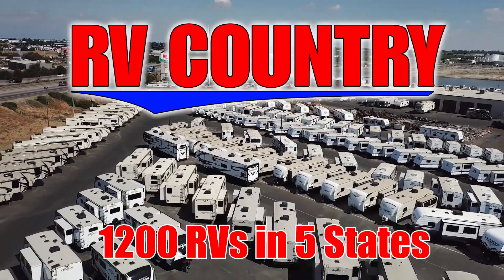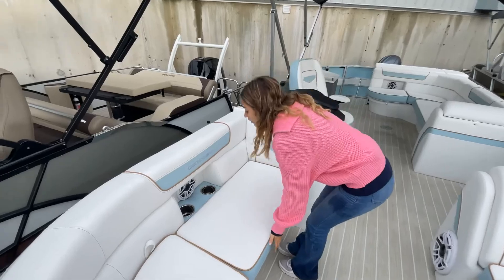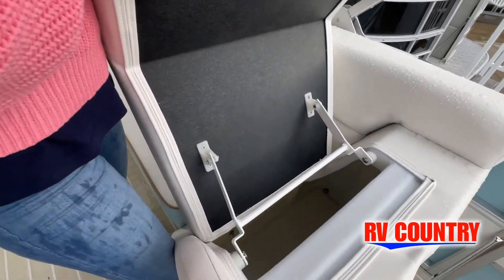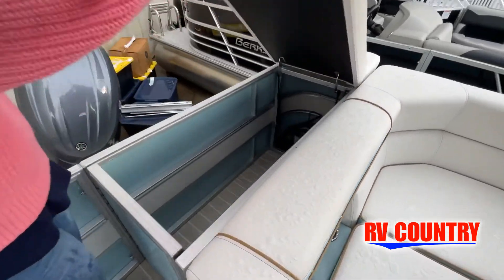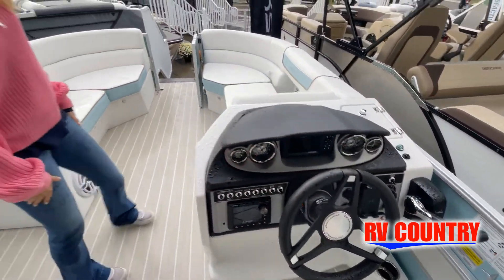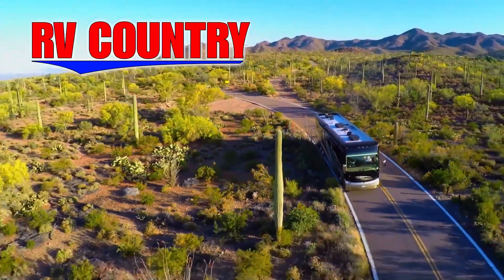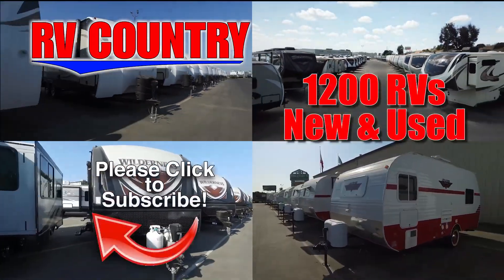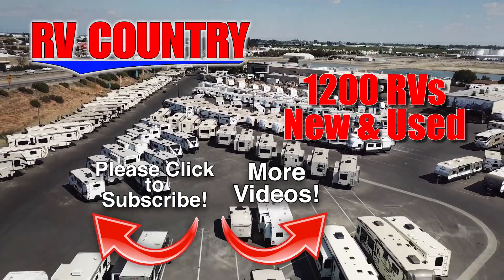Forest River Marine-Berkshire-Pontoon v2 - by RV Country of Fresno CA, Mesa AZ, Fife WA, Mt. Vernon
Forest River Marine-Berkshire-Pontoon v2 - by RV Country of Fresno CA, Mesa AZ, Fife WA, Mt. Vernon WA, Coburg OR, Laughlin NV